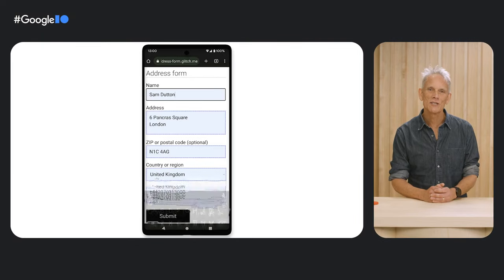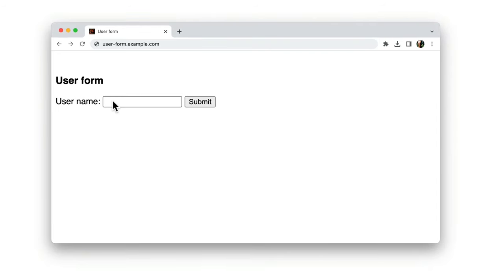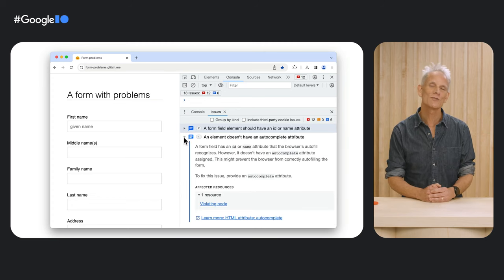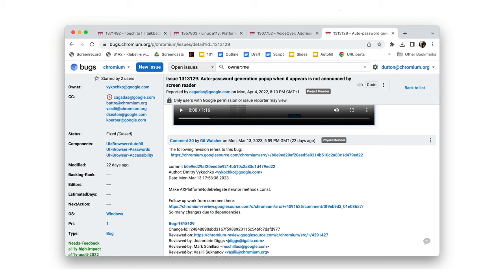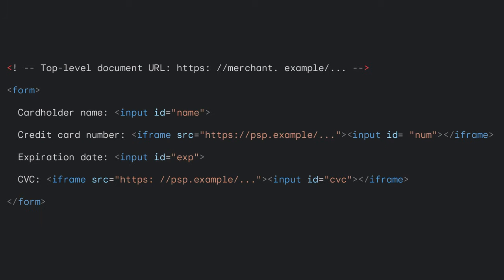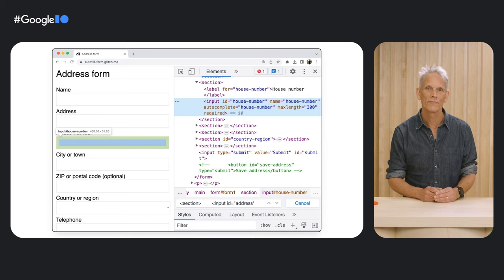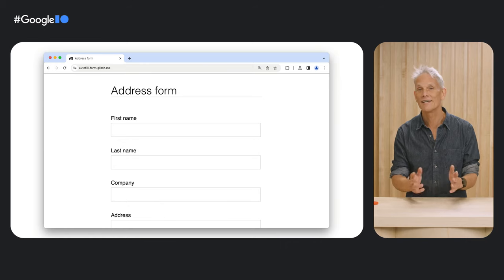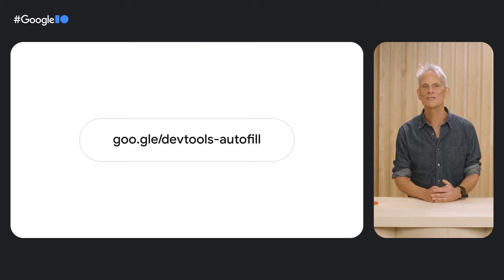Find form issues with Chrome DevTools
Take advantage of autofill, validation and DevTools features to maximize form filling accuracy and completion rates. Make the most of new tools for form testing, and learn from our research insights.

Speaker: Sam Dutton